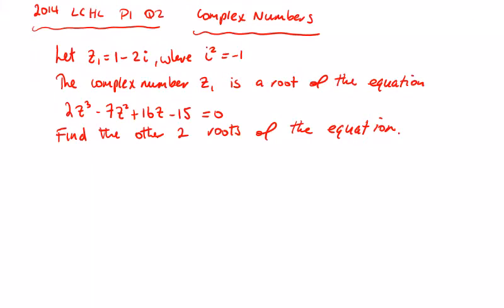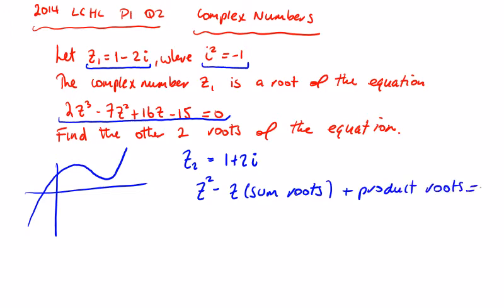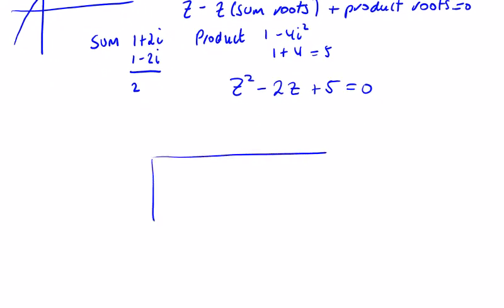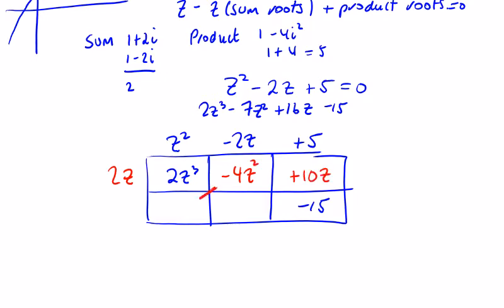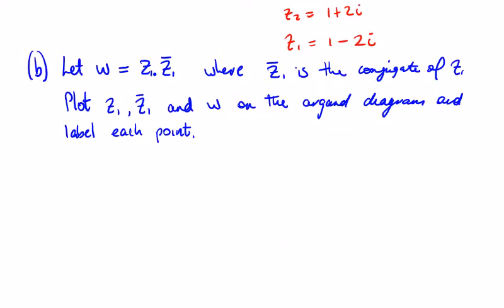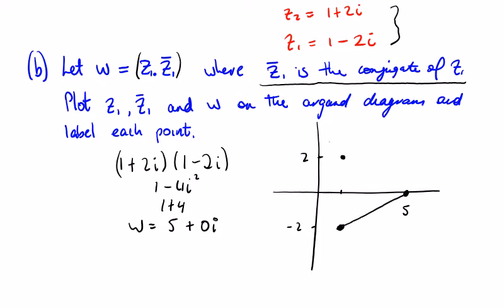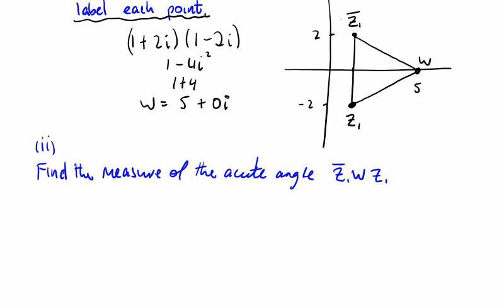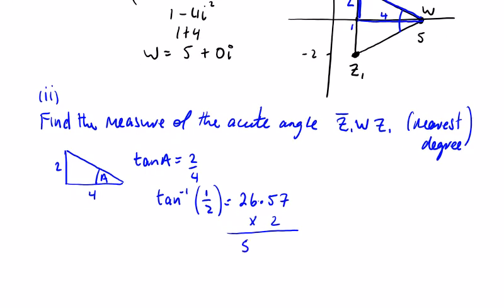LCHL P1 Q2 2014 Complex Numbers